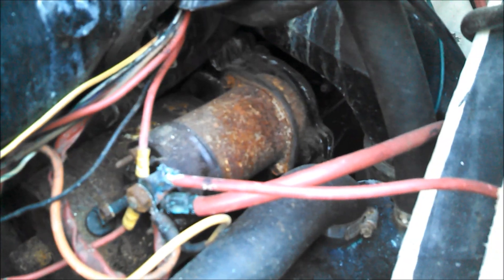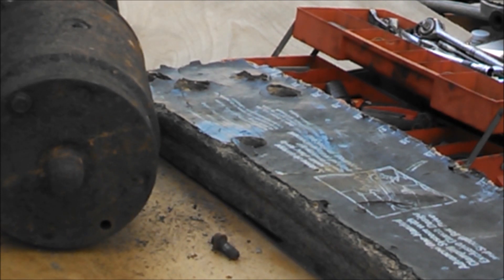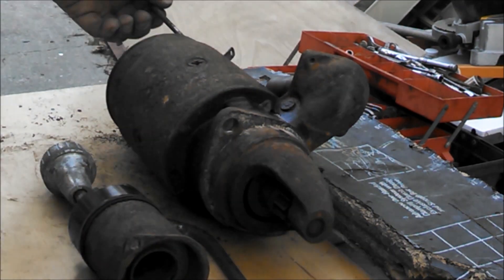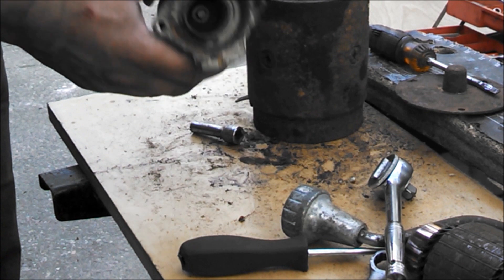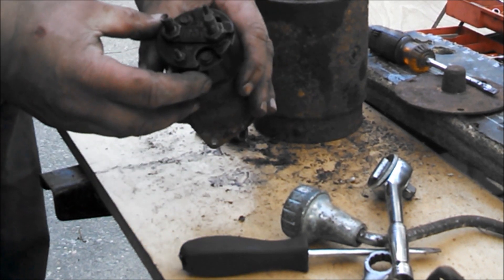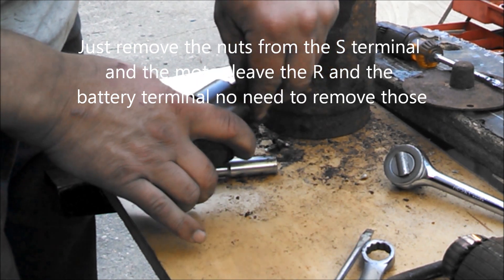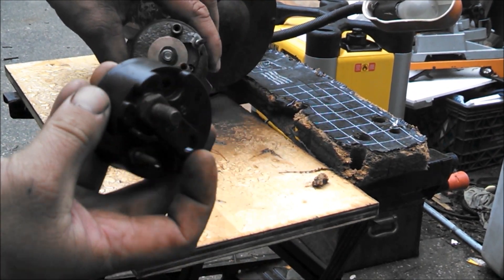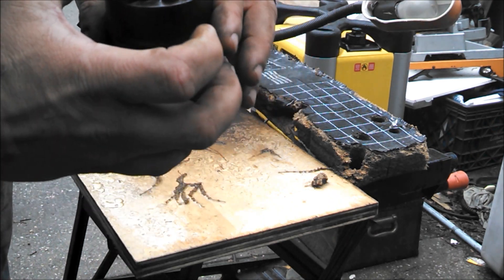Mercruiser Starter Rebuild Marine Starter Repair part 1 of 2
skills.com rebuild of a mercruiser 470 starter motor disassembly part 1 of 2